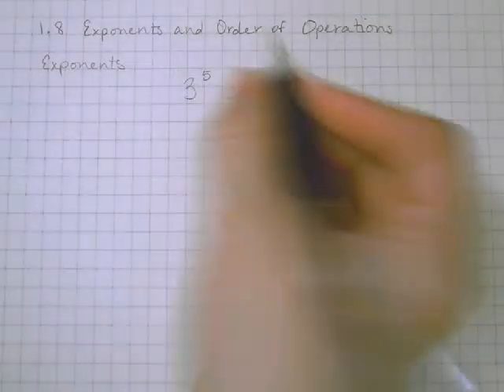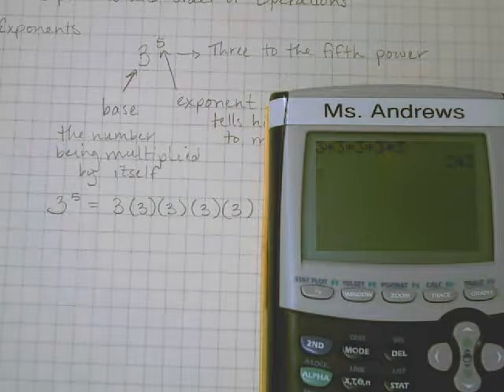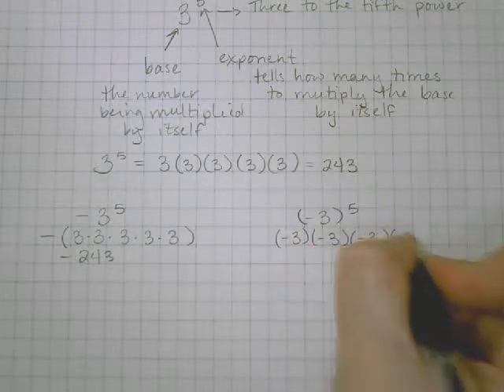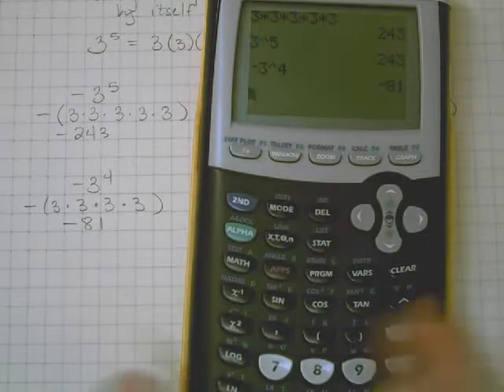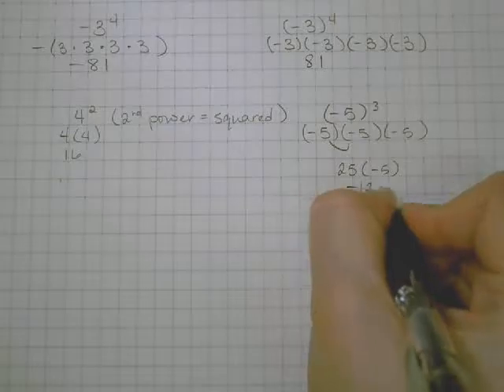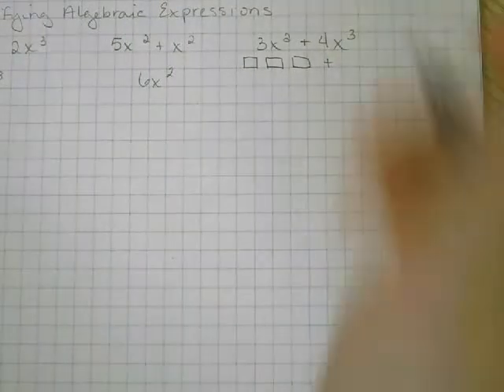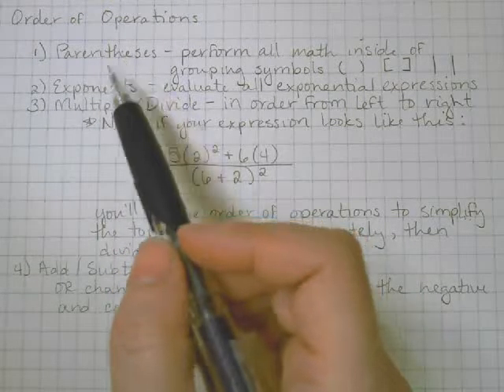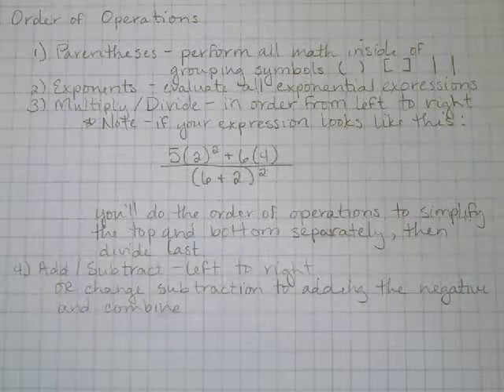BA1 8A Exponents